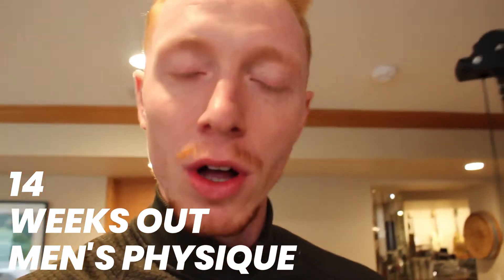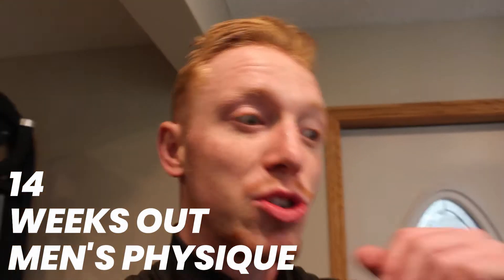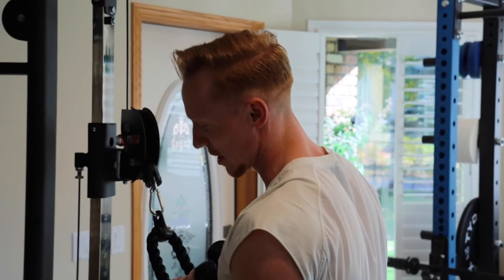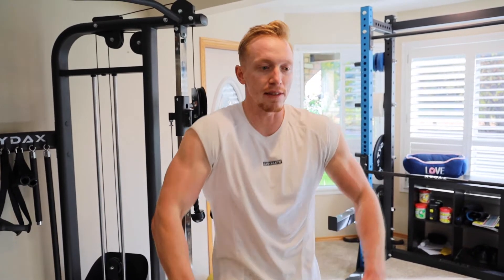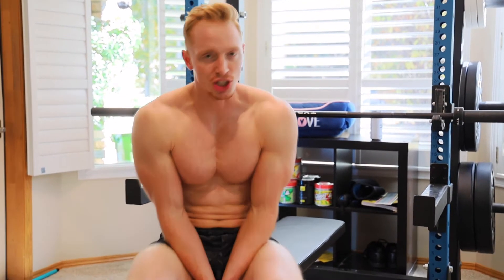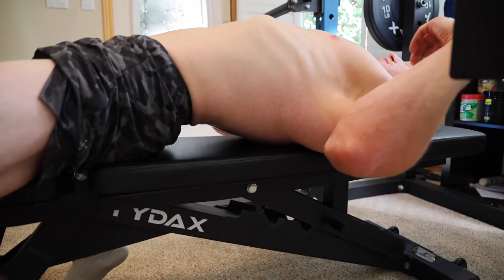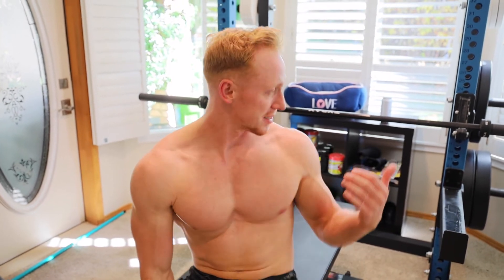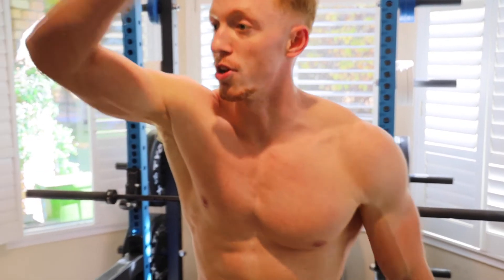Increase Your Bench Press | 3 Simple Steps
Increse your bench press with these 3 simple steps guys!

This is something I have been doing the past few years in order to increase my bench press.

I'm only sitting at 250lbs right now for this cut but I 315lbs on bench before this cut using these simple bench press techniques.